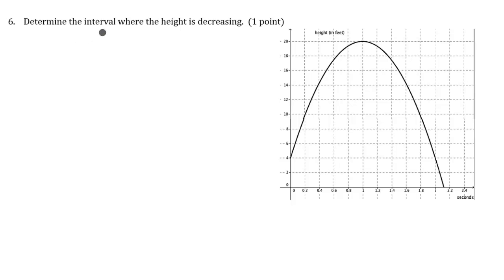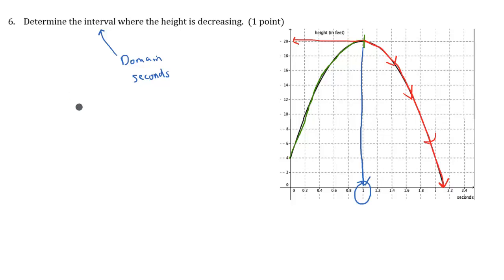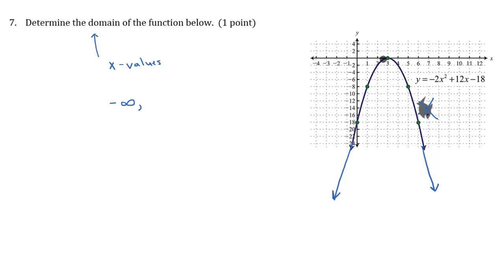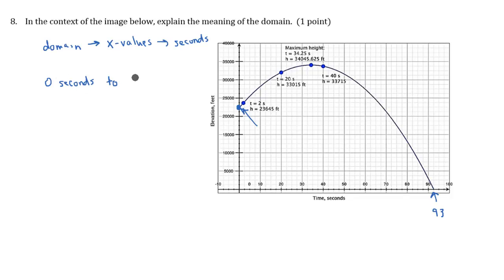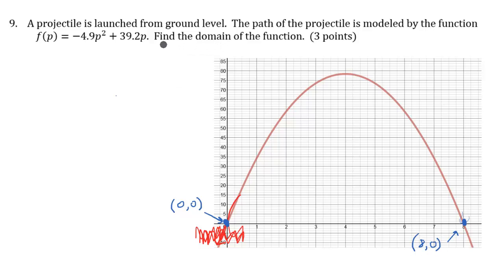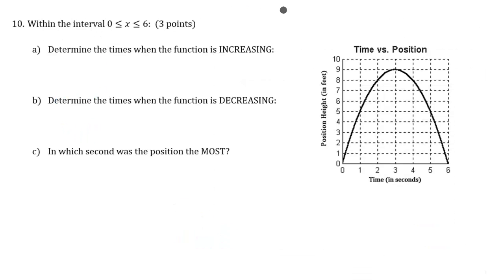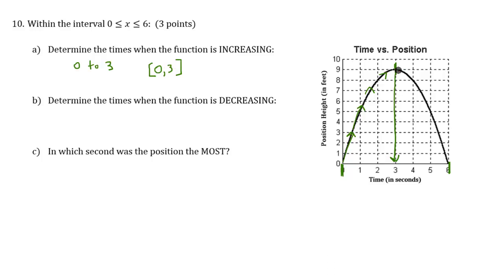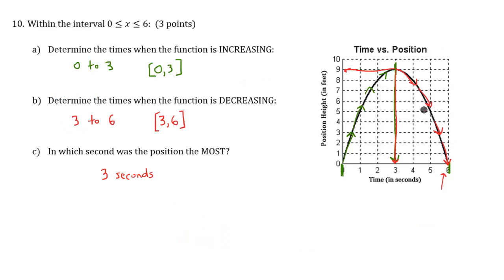Quadratics - Domain Involving Parabolas and Applications